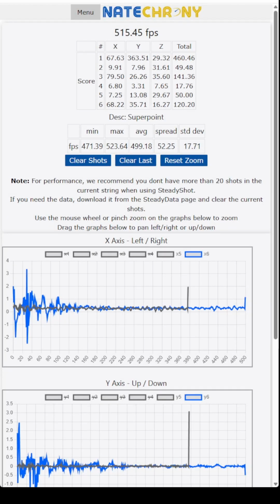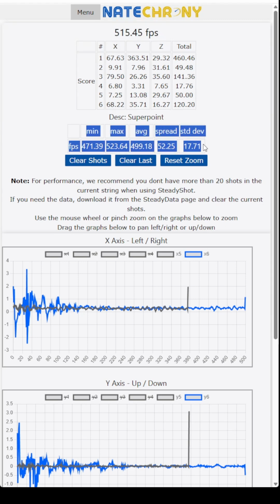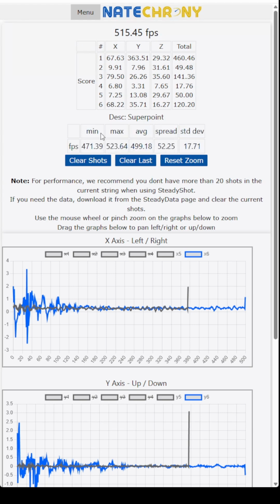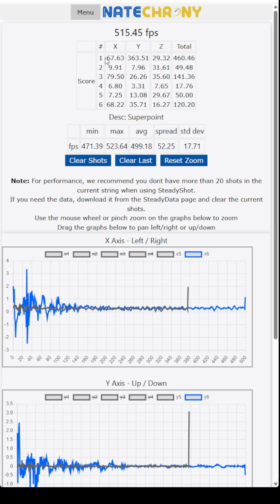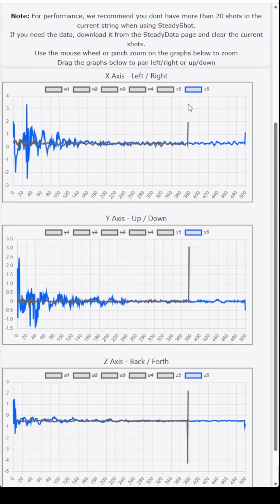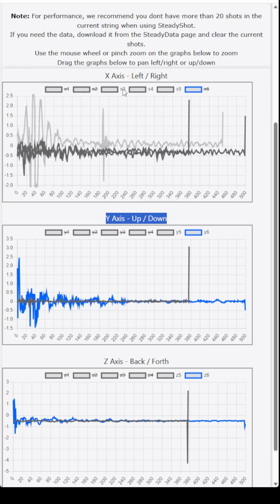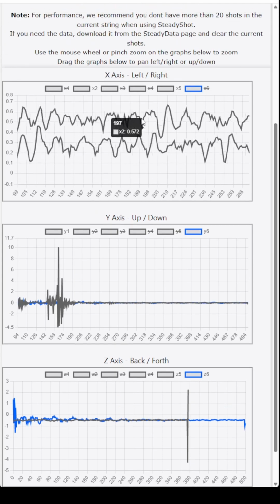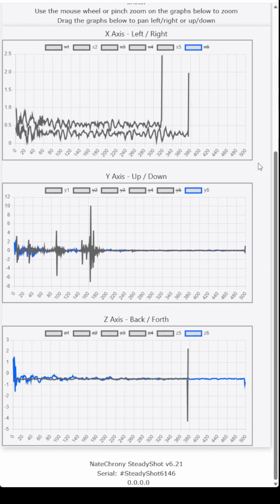NateChrony v6.21 SteadyShotScreen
We go through the NateChrony SteadyShot Screen for the latest v6.21 software, for both the ExtremeBallistic and SteadyShot.